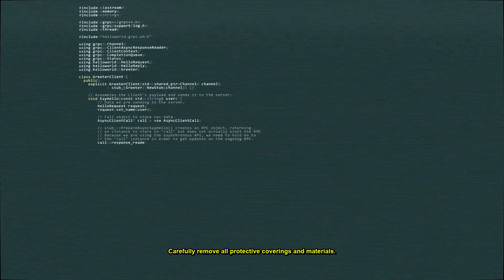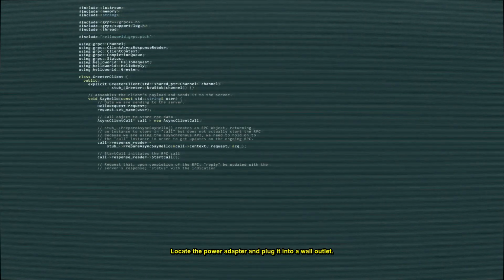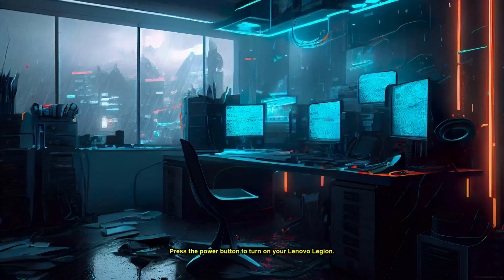How to setup Lenovo legion - Step by Step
In this comprehensive video, we guide you through the step-by-step process of setting up your Lenovo Legion laptop. Whether you're a first-time user or upgrading from an older model, our easy-to-follow instructions will ensure you get started quickly and efficiently. From unboxing to configuring settings, we cover everything you need to know for a smooth setup experience.